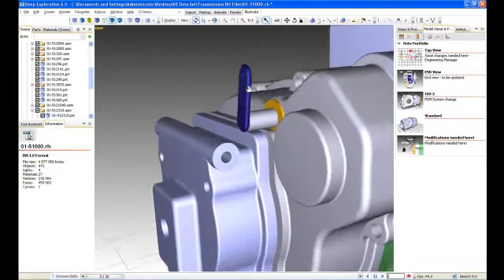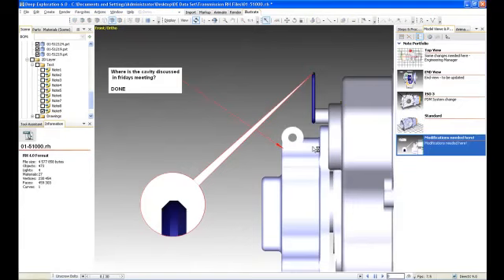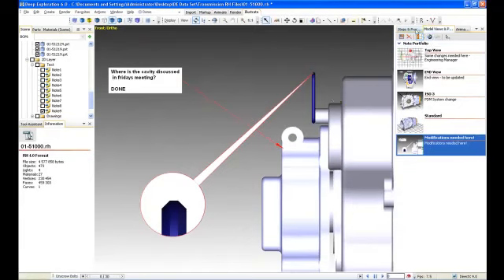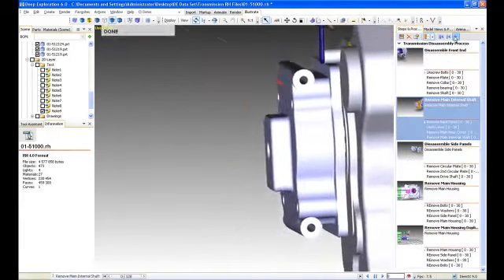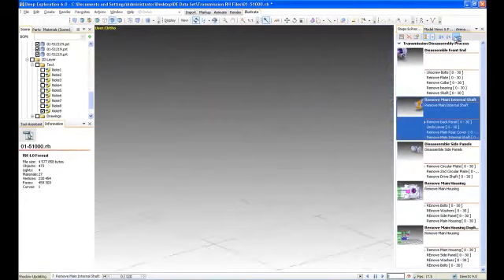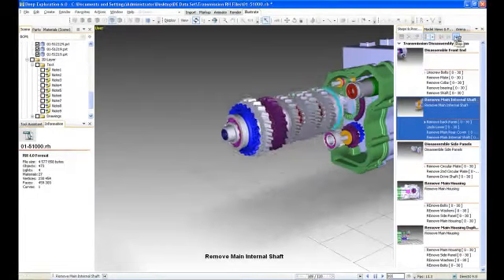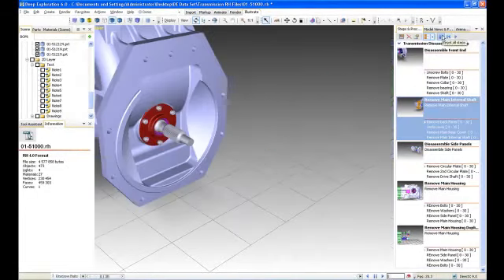Deep Exploration: Updating CAD Modifications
This video recording demonstrates how to update CAD modifications to Deep Exploration files

To find out more about Deep Exploration and the exciting concept of Visual Communication